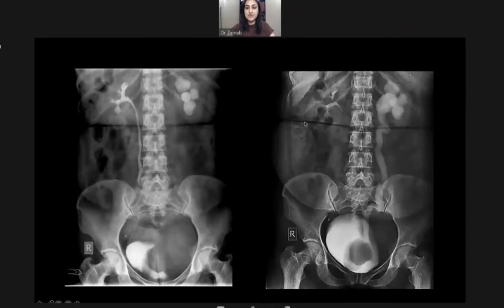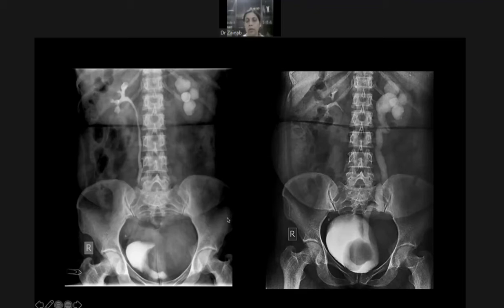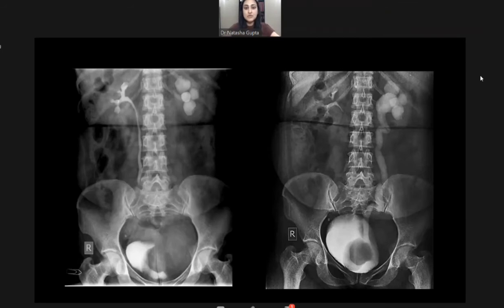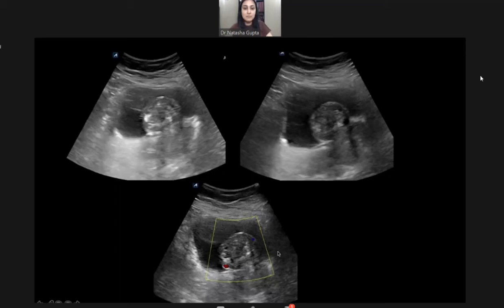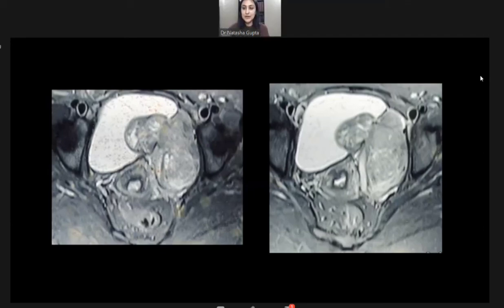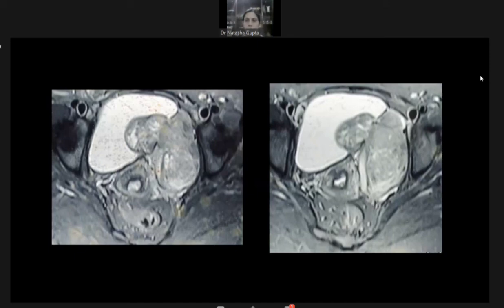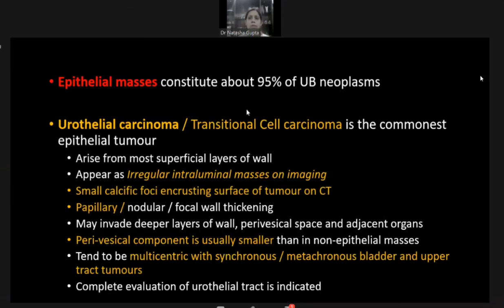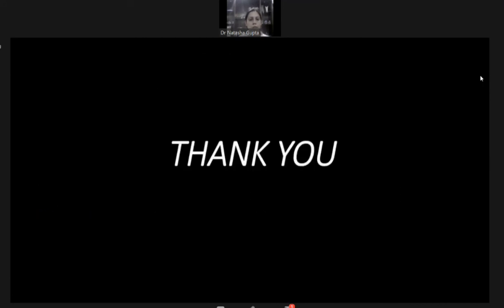FRS 20.02.2021 GUT by Dr. Natasha Gupta